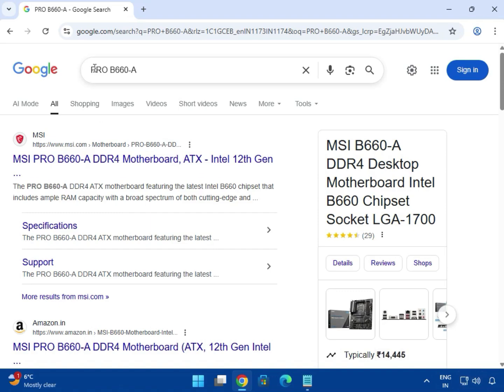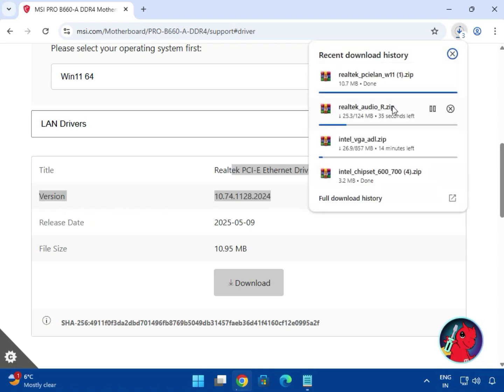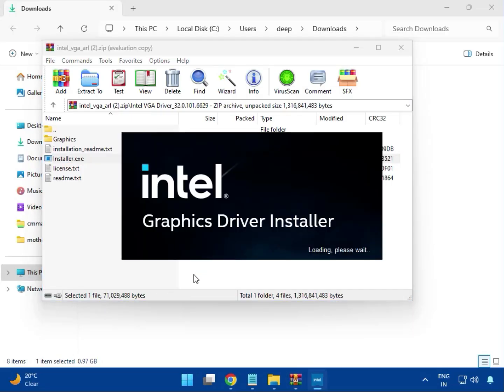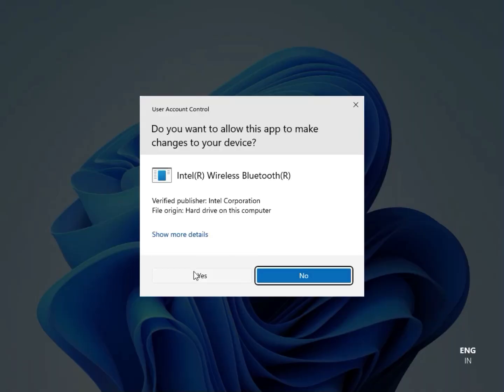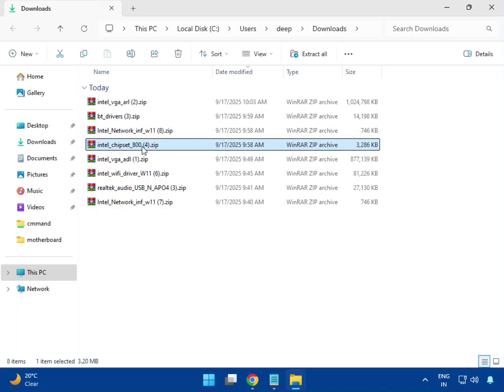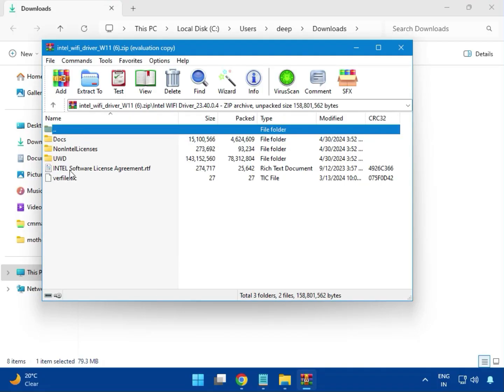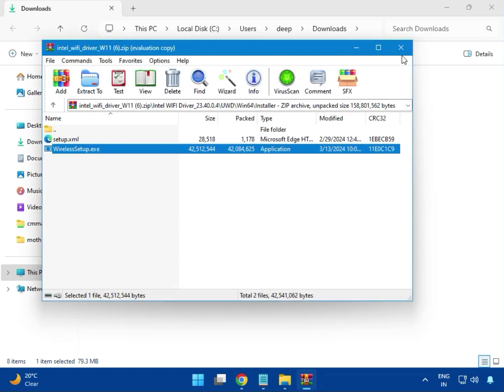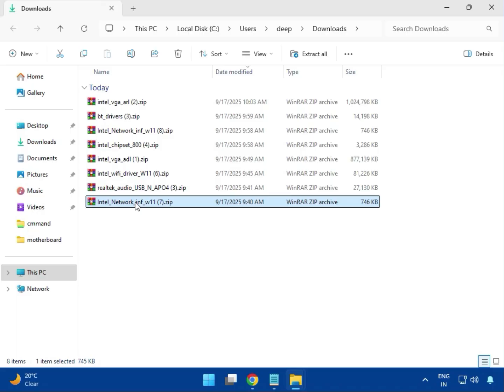MSI PRO B660-A DDR4 | Download & Install ALL Drivers (WiFi, Bluetooth, LAN, Audio, Chipset) Windows